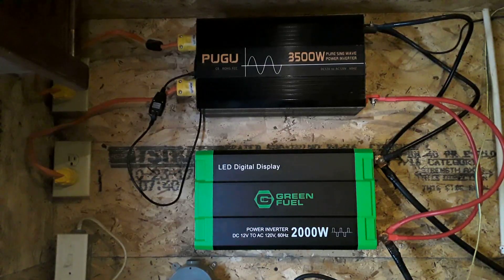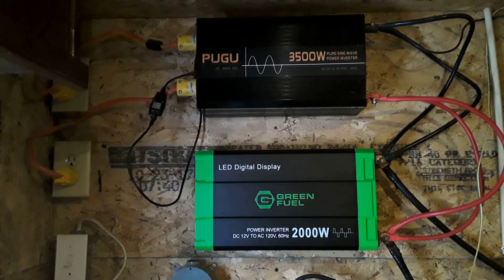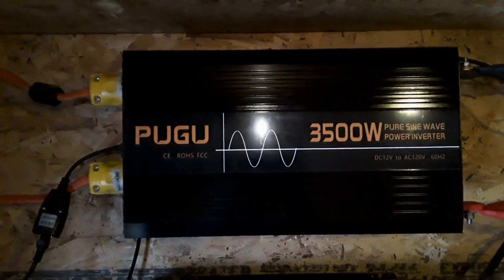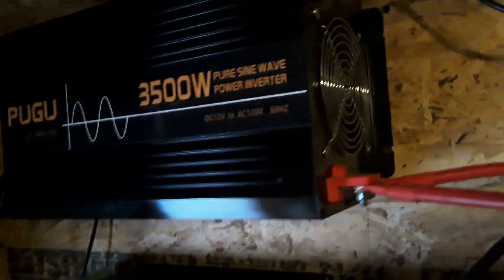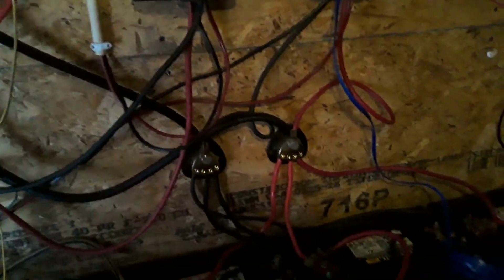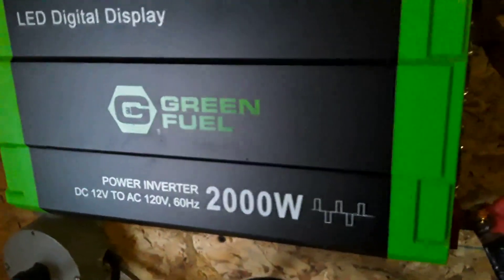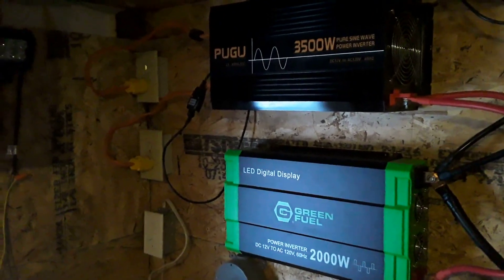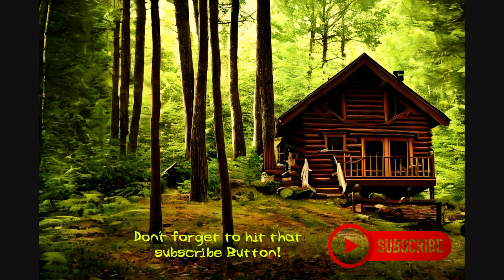My power inverter setup for my whole home on my off grid homestead.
This video I go over my power inverter setup. Why i set it up like the way I did and the lessons I have learned getting to this point.
No one likes being without power, so if your inverter fails... What will you do? I suggest having a quick easy backup, possibly similar to my setup, for easy power switching.
Your backup inverter does not have to be anything fancy, it just needs to get you by till you either fix or replace your main inverter.